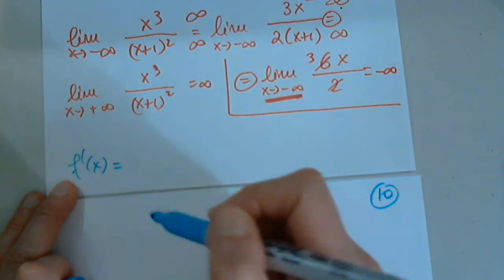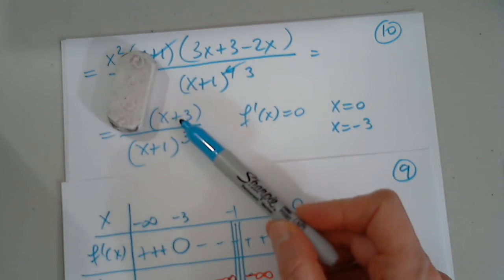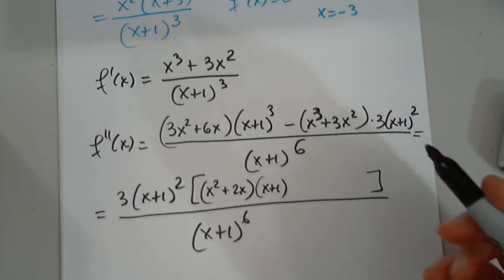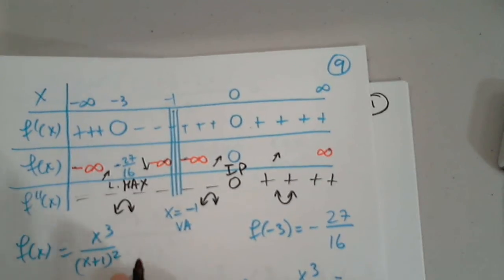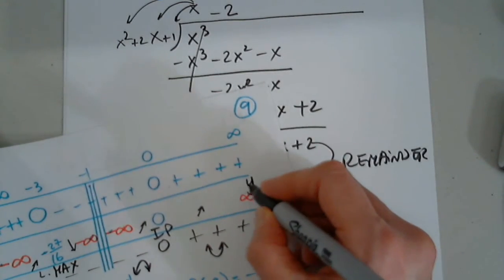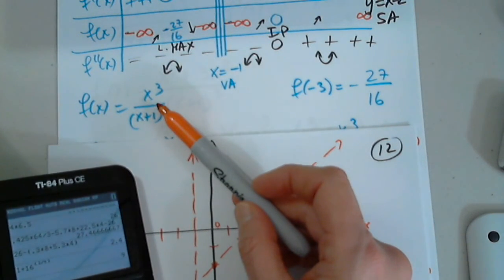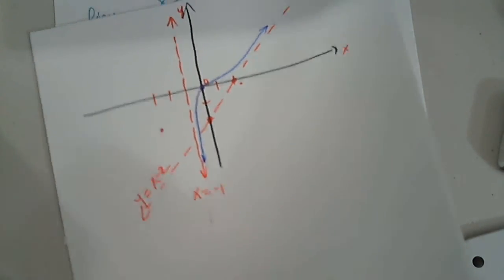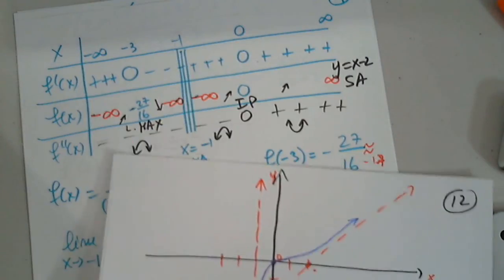MAT 191 SECTION 5.5 PART 5 APRIL 29